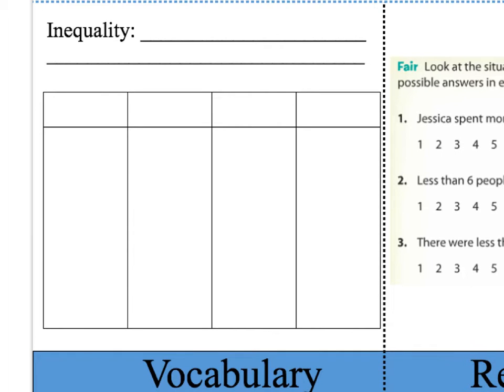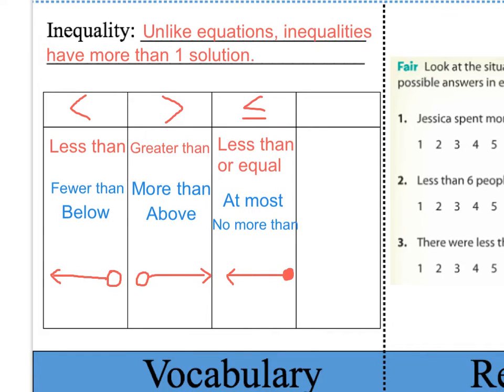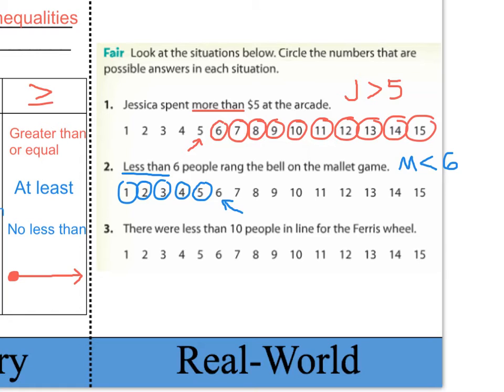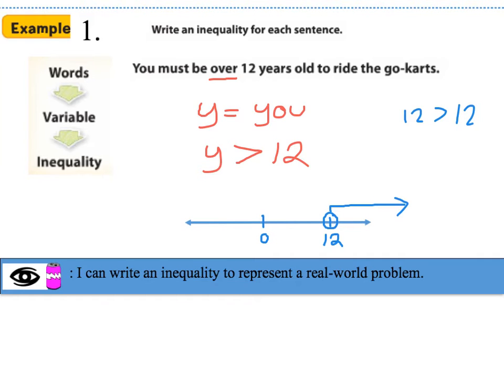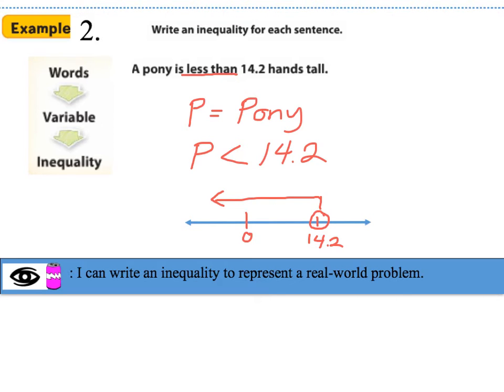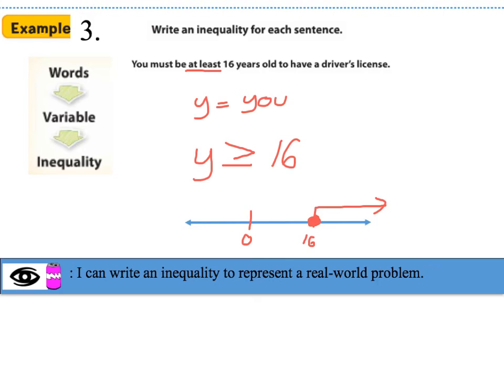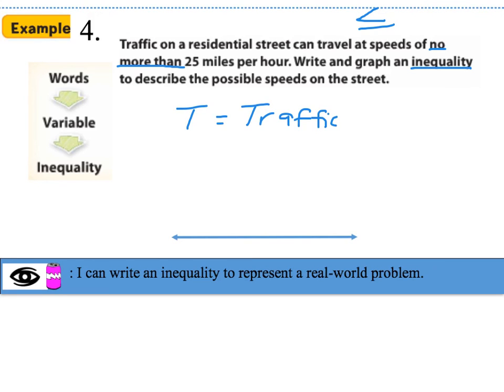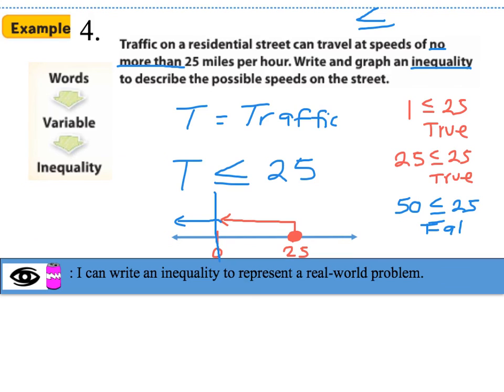Revised Chapter 8 Lesson 6